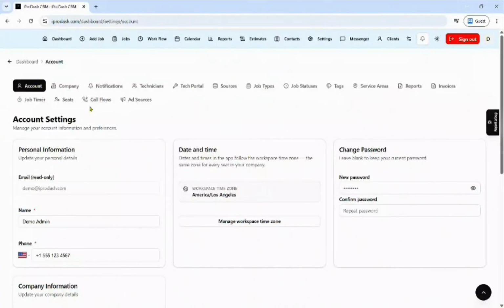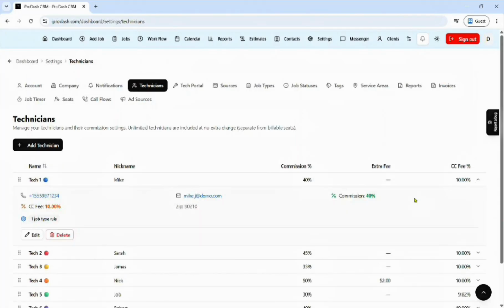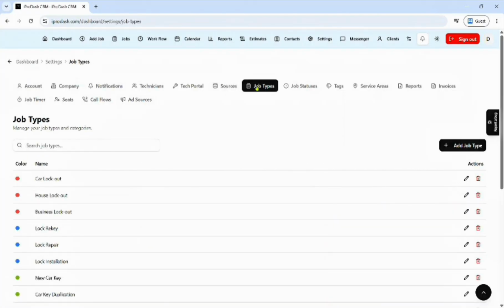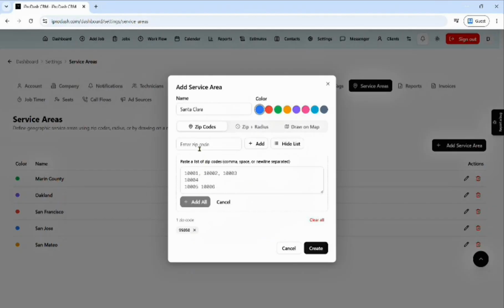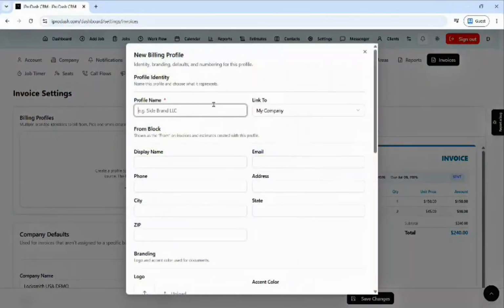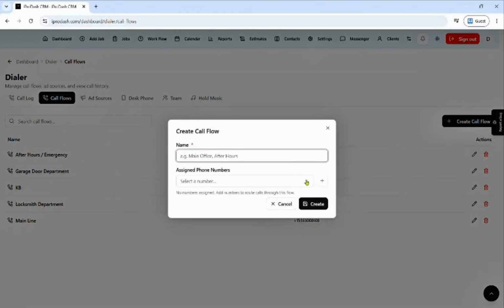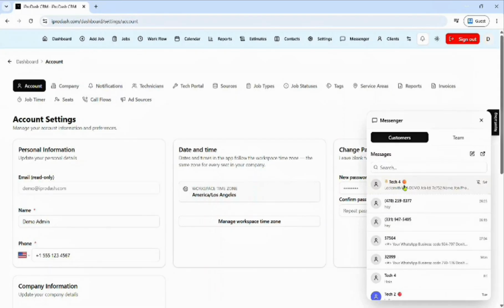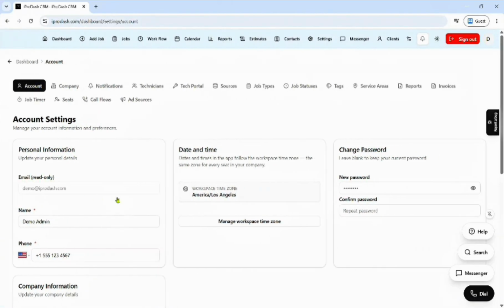⚙️iProDash CRM Settings Overview - Complete Configuration Guide for Service Businesses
Welcome to the iProDash CRM Settings Overview.

In this video, you'll get a complete walkthrough of the settings section inside iProDash and learn how to configure your account to match your business operations.

iProDash was built specifically for service businesses that need more than a basic CRM. Whether you're managing technicians, dispatching jobs, communicating with customers, sending invoices, tracking performance, or automating workflows, iProDash gives you everything in one platform.

In this settings overview, you'll learn how to configure and customize key areas of the system, including:

✅ Company Settings
✅ User & Team Management
✅ Roles & Permissions
✅ Service Types
✅ Job Statuses
✅ Automations & Workflows
✅ Notifications
✅ SMS Settings
✅ Phone System Settings
✅ Estimates & Invoices
✅ Payment Processing
✅ Calendar Preferences
✅ Dispatch Settings
✅ Technician Settings
✅ Reporting Configuration
✅ Lead Management
✅ Integrations
✅ API & Webhooks
✅ AI Features & Automation Tools

iProDash is designed for:

• Locksmith Companies
• Garage Door Companies
• Gate Repair Businesses
• Plumbing Companies
• HVAC Contractors
• Electrical Contractors
• Chimney Service Companies
• Air Duct Cleaning Companies
• Carpet Cleaning Businesses
• Appliance Repair Companies
• General Field Service Businesses

Unlike generic CRMs, iProDash is built around real-world service workflows. From the first customer inquiry to scheduling, dispatching, invoicing, payment collection, and reporting, every part of the system is designed to help businesses operate more efficiently and scale faster.

Key Features:

🚀 Smart Dispatching
🚀 Job Management
🚀 CRM & Customer Tracking
🚀 Advanced Reporting
🚀 Built-In Dialer
🚀 SMS Communication
🚀 Online Booking
🚀 Workflow Automation
🚀 AI Answering Agent
🚀 AI Closing Agent
🚀 Technician Portal
🚀 Integrated Payments
🚀 Estimates & Invoices
🚀 Call Masking
🚀 Team Messaging
🚀 Landing Page Builder
🚀 Custom Forms
🚀 API Access & Integrations
🚀 Mobile & Desktop Access

Why Businesses Choose iProDash:

✔ Built specifically for service companies
✔ Easy to learn and easy to use
✔ Centralizes operations in one platform
✔ Eliminates the need for multiple software subscriptions
✔ Improves team communication and accountability
✔ Helps increase efficiency and profitability
✔ Unlimited Everything. One Predictable Price.